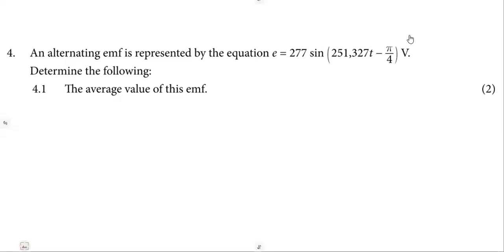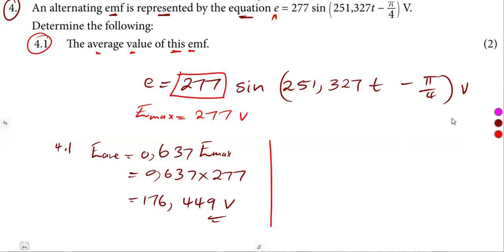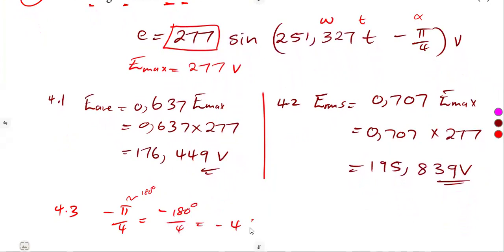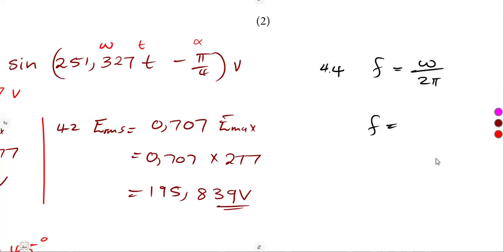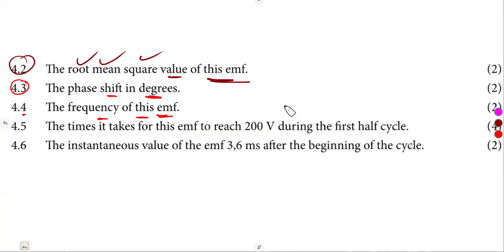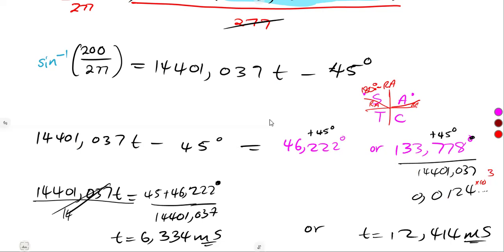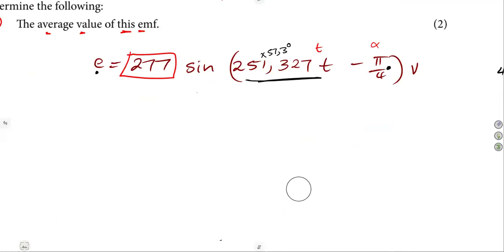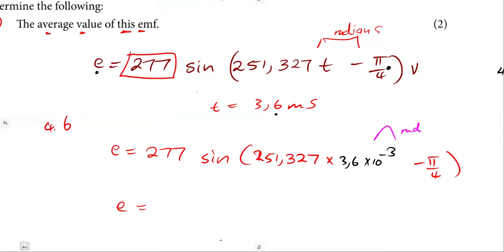Electrotechnics N5 AC Theory - Generating an Alternating emf Questions TVET FIRST